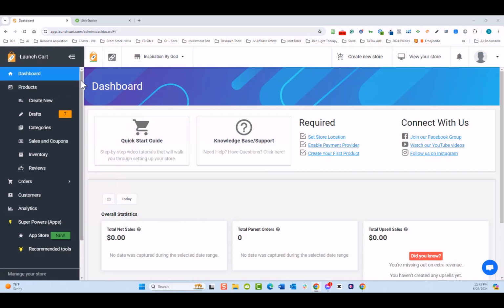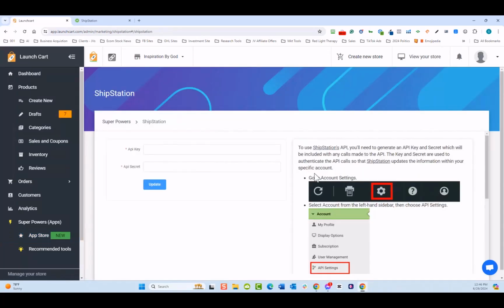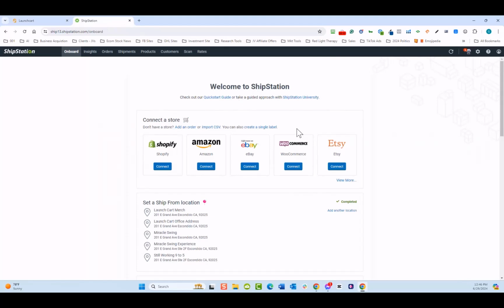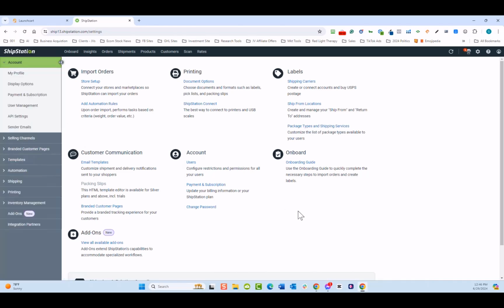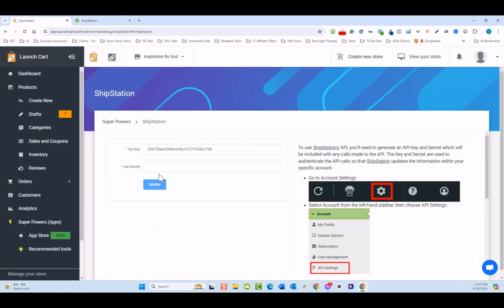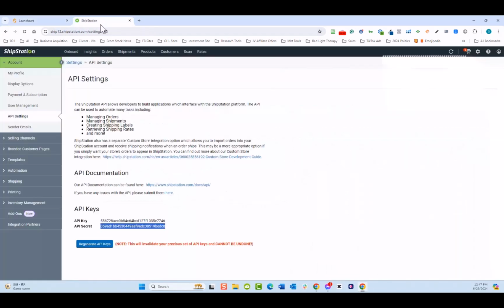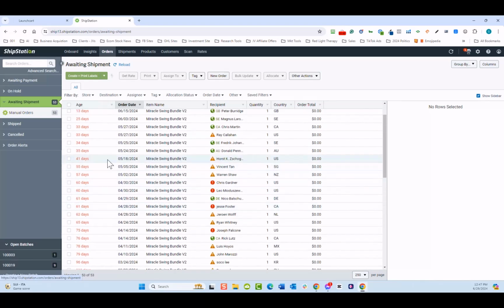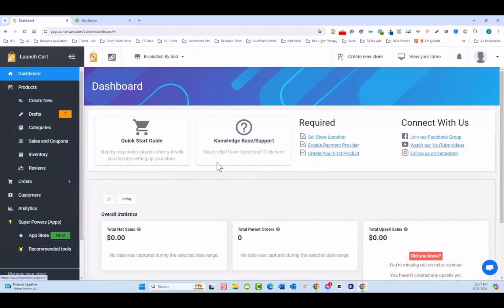How to Connect Your Launch Cart Store to ShipStation | Step-by-Step Guide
- Welcome to our detailed tutorial on how to seamlessly connect your Launch Cart store to ShipStation! In this video, we guide you through the entire process step-by-step, making it easy for you to manage your orders and streamline your shipping process.

From enabling the ShipStation app in Launch Cart to generating and inputting your API keys, we cover everything you need to know to get started. Watch as we demonstrate the setup process, ensuring your orders sync perfectly between platforms.

Timestamps:
0:00 Introduction
0:45 Accessing the App Store in Launch Cart
1:20 Enabling ShipStation
2:00 Generating API Keys in ShipStation
3:00 Connecting ShipStation to Launch Cart
4:00 Managing Orders and Labels
5:00 Final Tips and Support

Key Features Covered:

Enabling ShipStation in Launch Cart
Generating and using API keys
Syncing orders and managing shipments